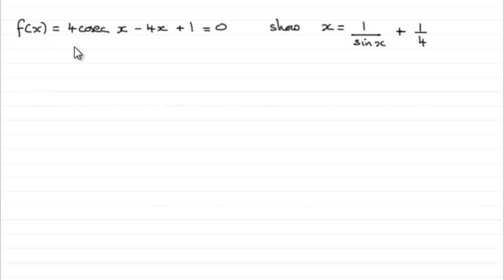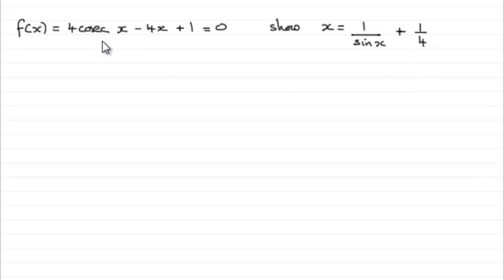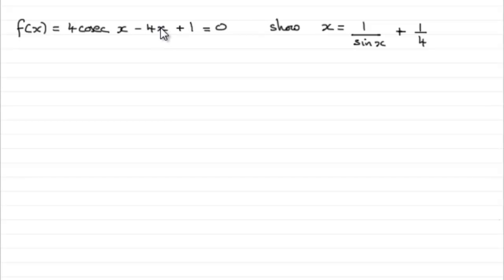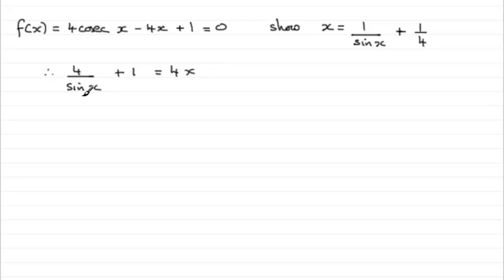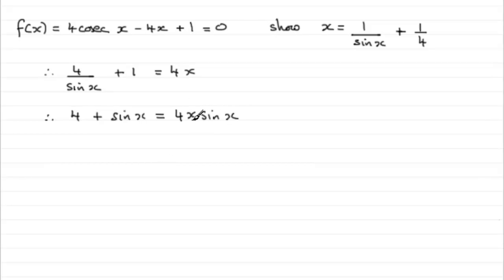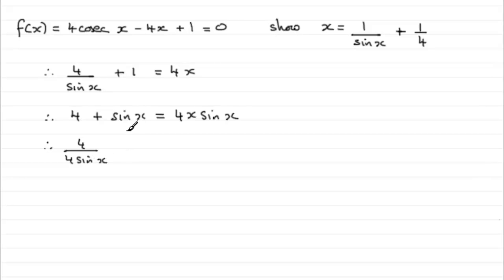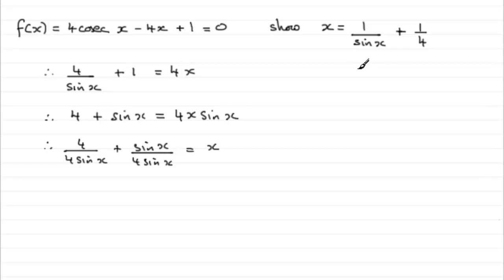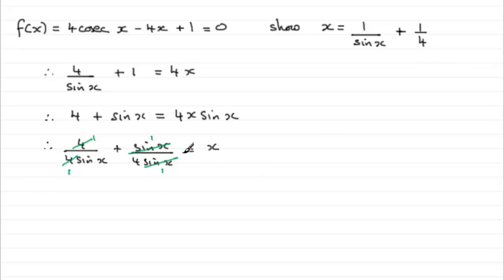A-Level Edexcel C3 June 2010 Q3b : ExamSolutions